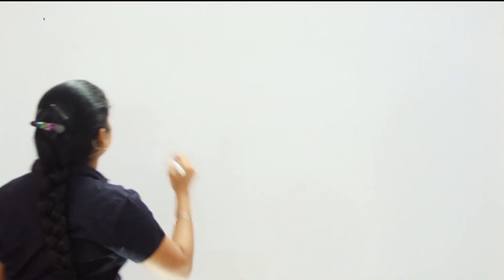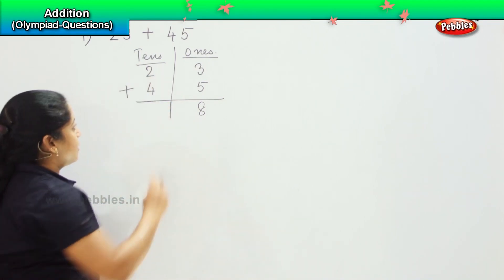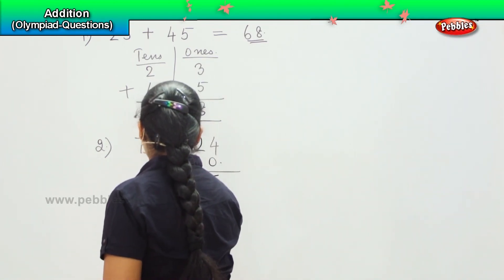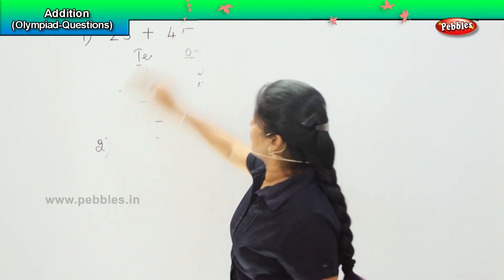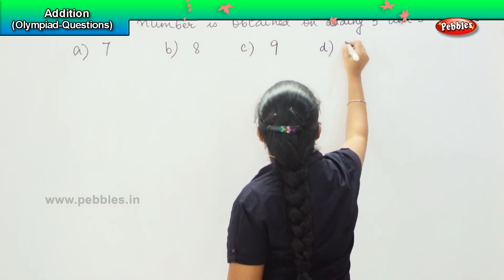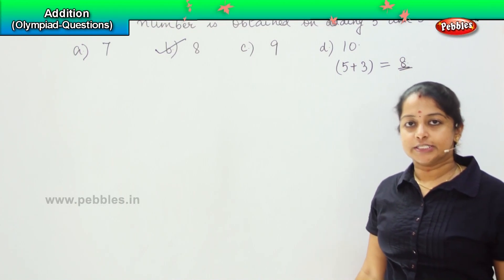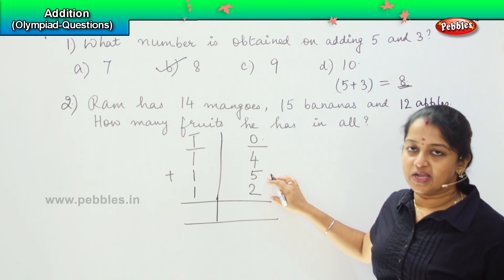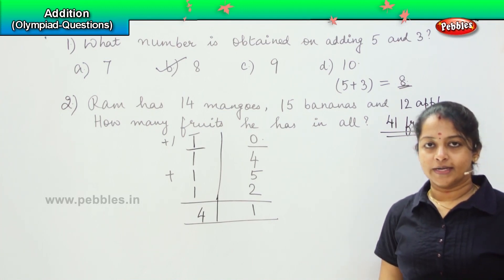Addition - Olympiad Question - 1 | CBSE | 2nd standard CBSE Maths olympiad